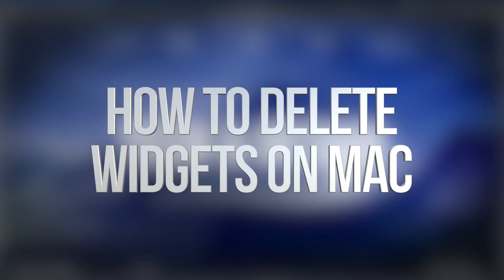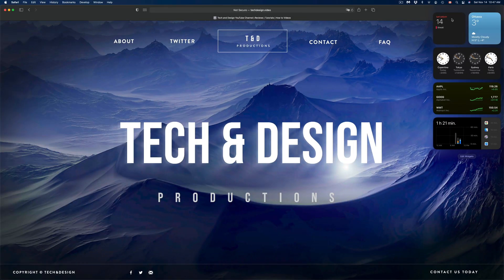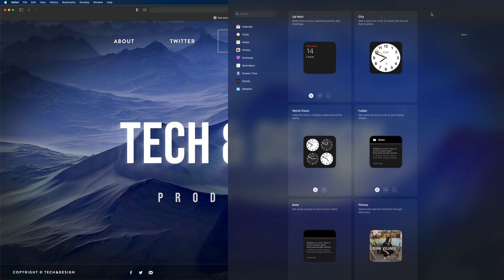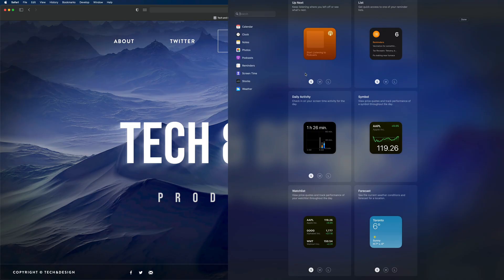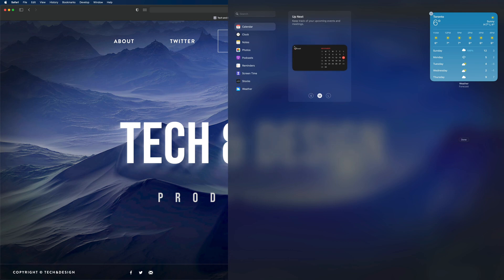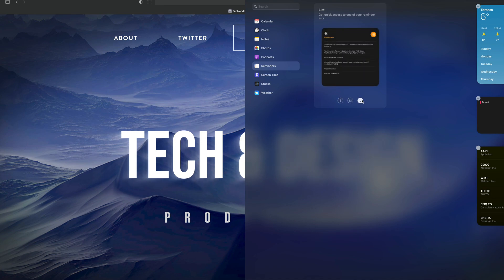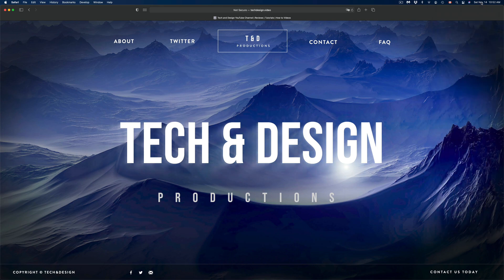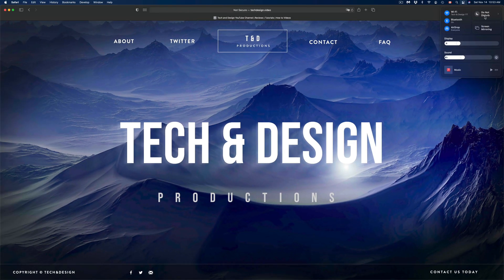How to Delete Widgets on Mac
New widgets feature